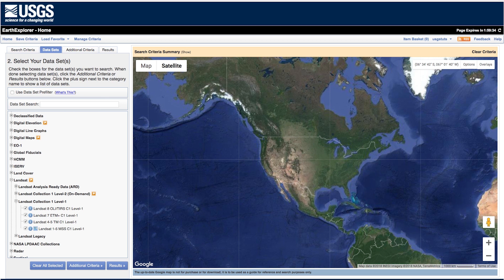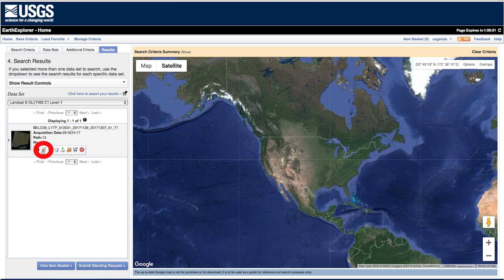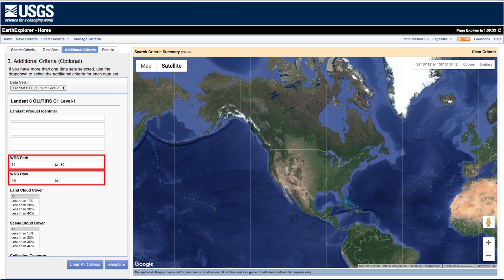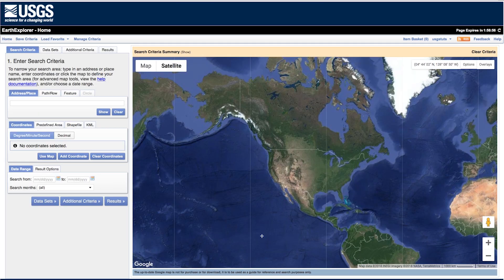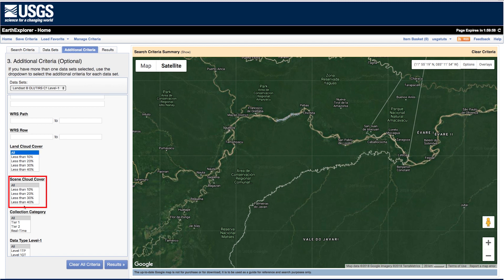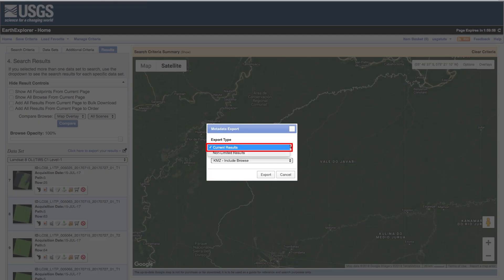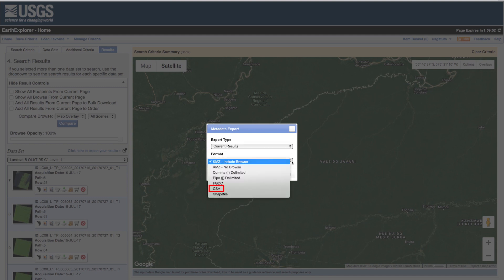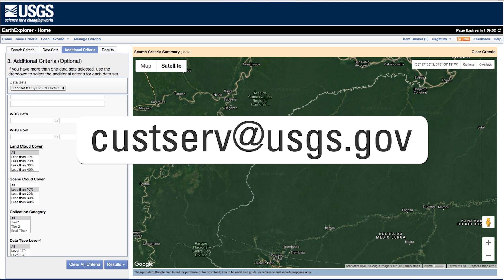Using the Advanced Criteria in EarthExplorer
EarthExplorer helps users get to exactly the scenes they want. The Additional Criteria tab helps users pick scenes that meet specific requirements.

This video will show you how to utilize the Additional Criteria tab in EarthExplorer.

You can find additional videos on tools and types of imagery available on this